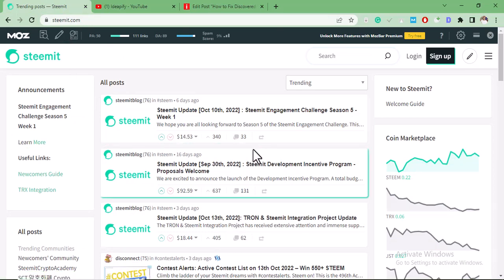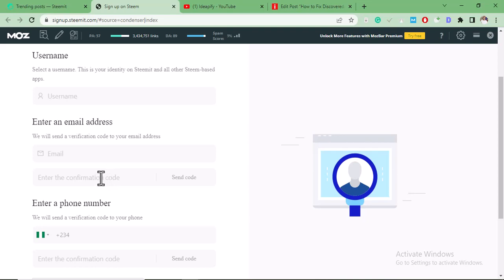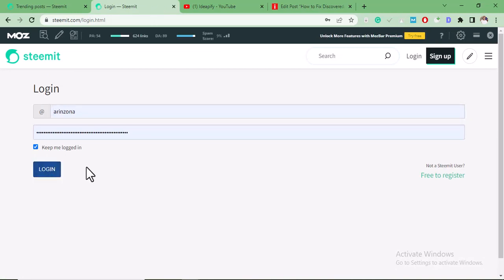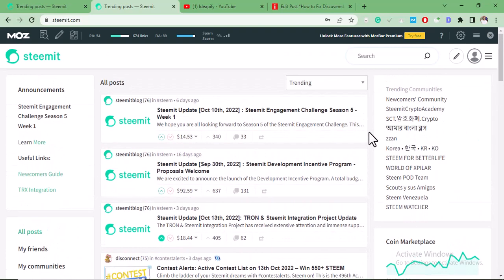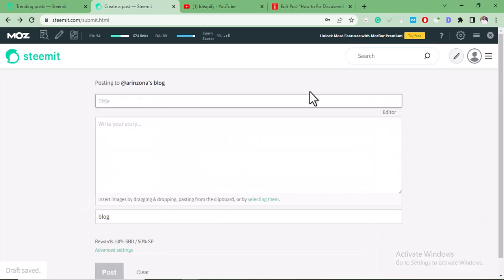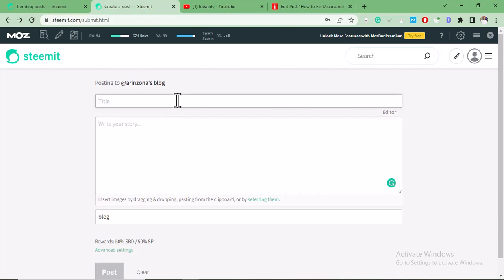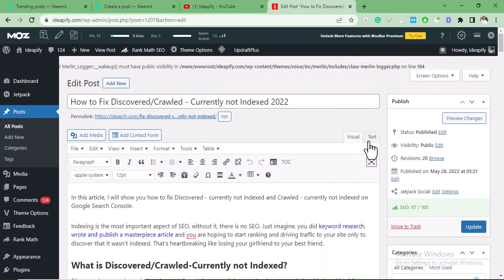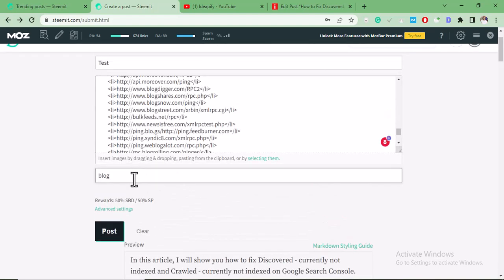How To Create High Quality Do Follow Contextual Backlinks & Make Money Online Writing 2022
In this video, you will learn how to create do-follow contextual backlinks for your site and how to make money online writing. Getting backlinks from this site can help increase your site ranking, Da, and traffic.